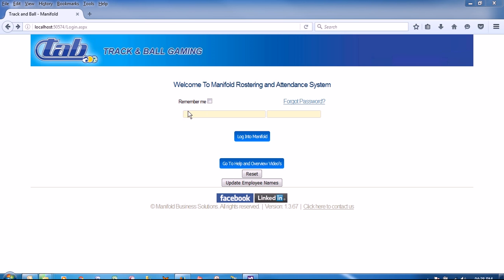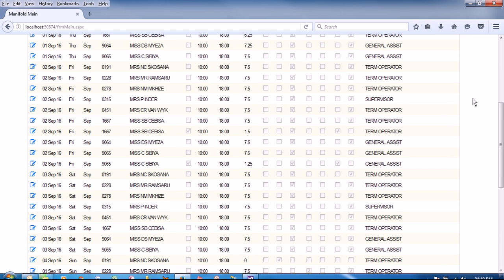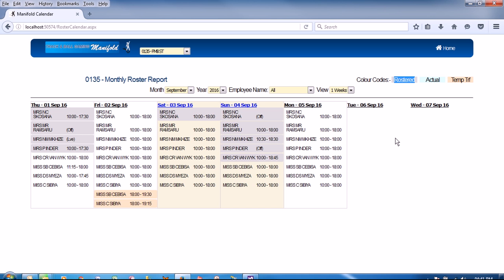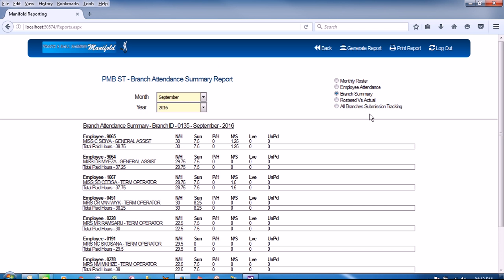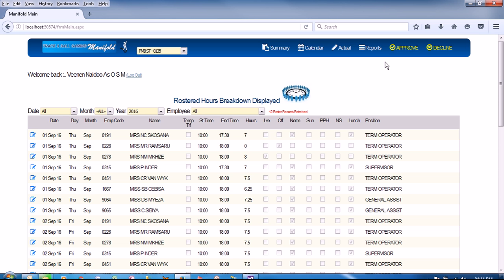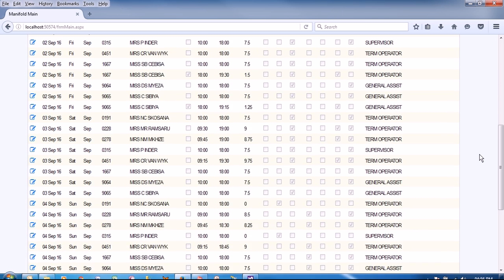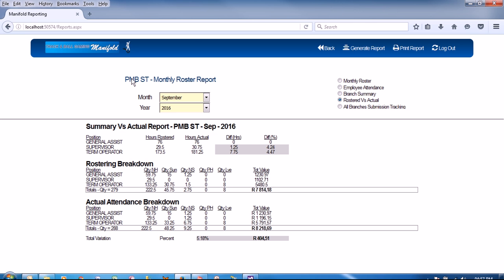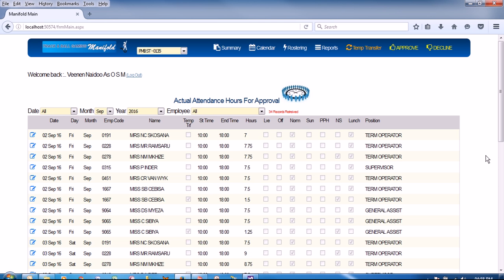Track and Ball - OSM Tutorial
Manifold Roster and Attendance System for Track and Ball - OSM overview and tutorial.